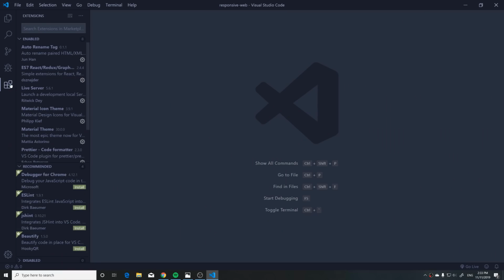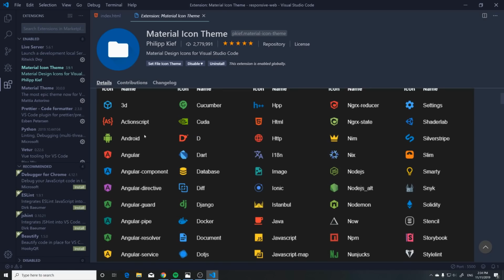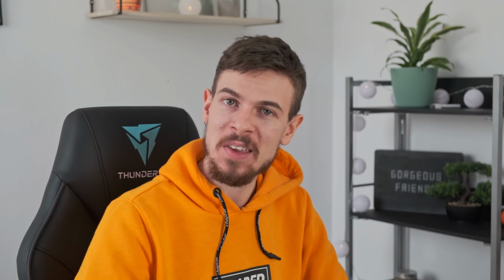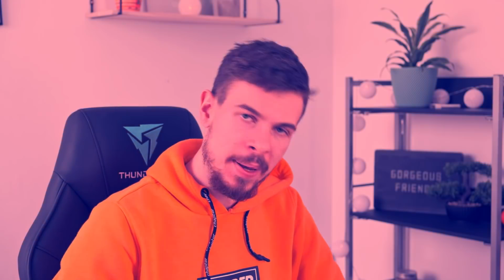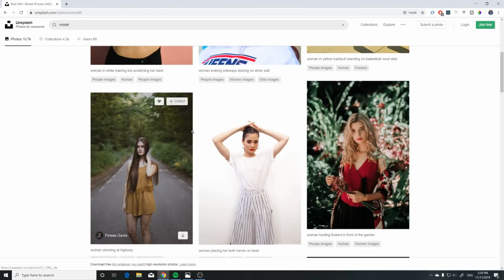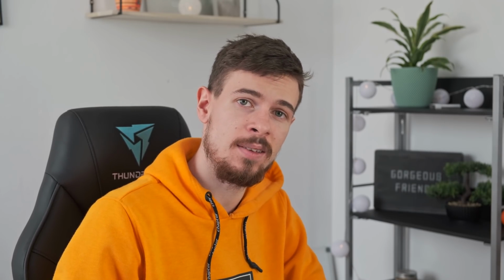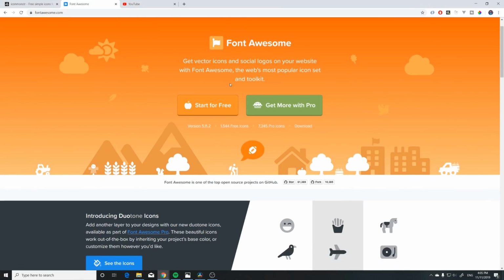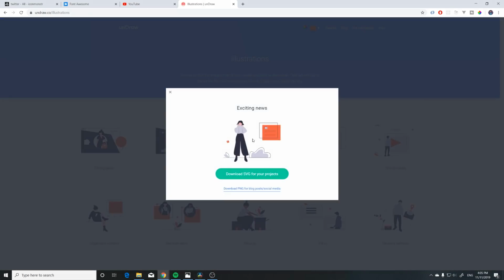Top Tools For Web Developers That I Use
Sign up via my link will get two FREE months of Skillshare Premium:

Today I want to bring you my small little list of my top tools that I use for web development and design.
I will try to cover a wider range of tools and software, such as figma, vscode and more!